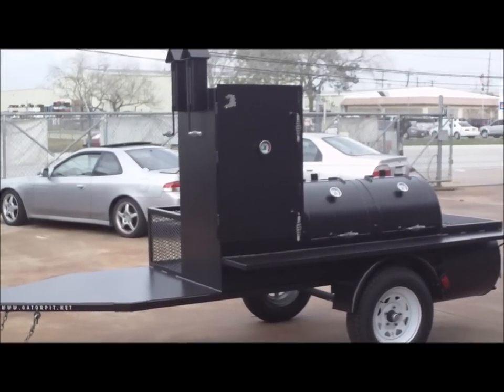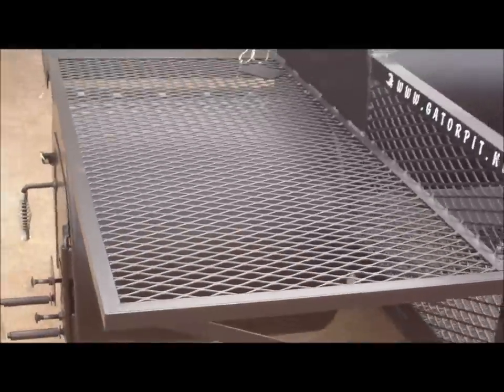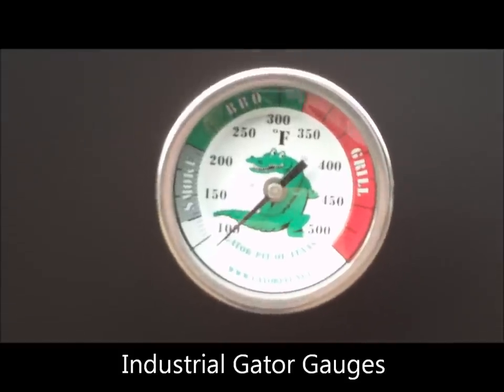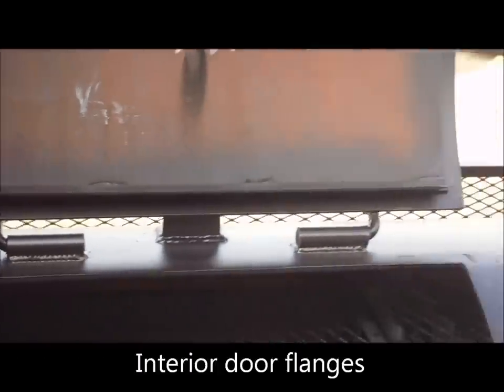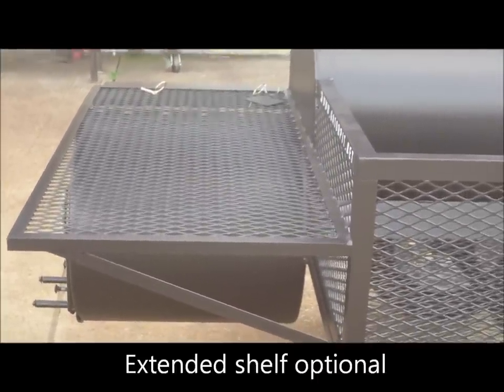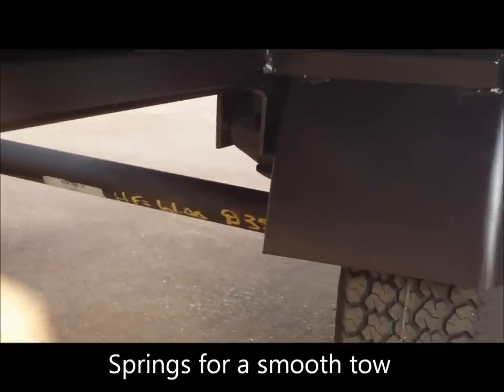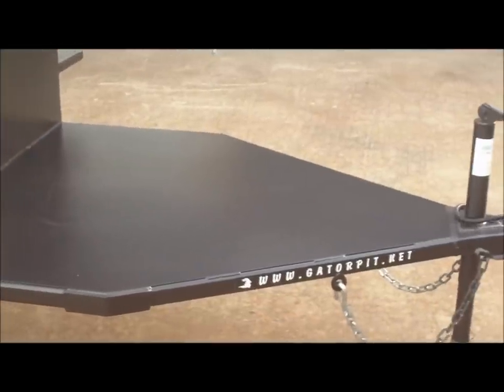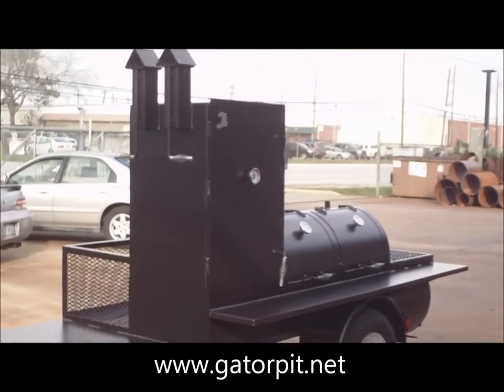Carnivore by Gator Pit of Texas BBQ Pits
1/4" x 24" x 48" two door main with 1/4" x 24" x 24" x 36" Upright.  8 sliding meat racks, solid plate 12" front shelf, 6' boxed storage, open front storage, 1/4" x 24" x 24" round firebox with 4 foot flat top area, single 3500 lbs Dexter axle, 15" white wheels, trailer rated 205 tires, 2" coupler, screw jack, swivel wheel, safety chains and hangers, 1/4" thick tube trailer frame with solid plate front deck/nose, springs for a smooth tow, steel fenders, skirting, universal light kit, 4 prong wiring harness